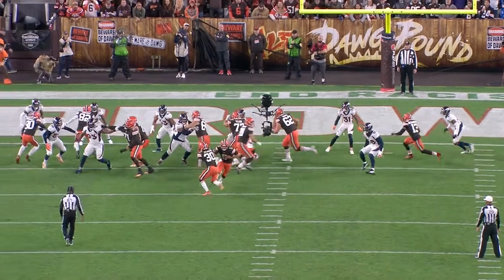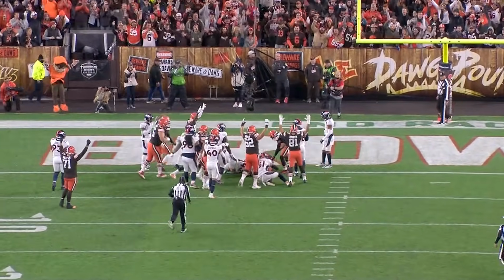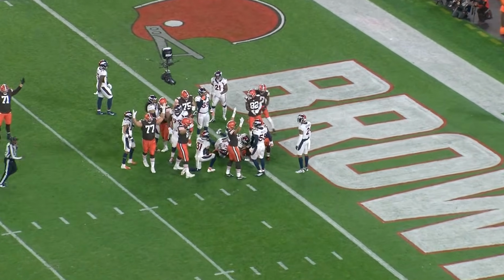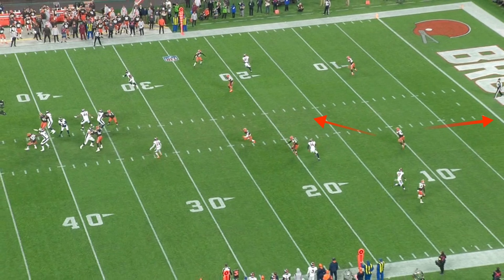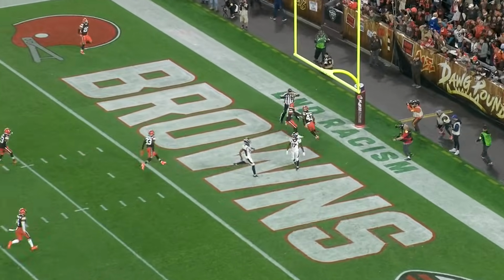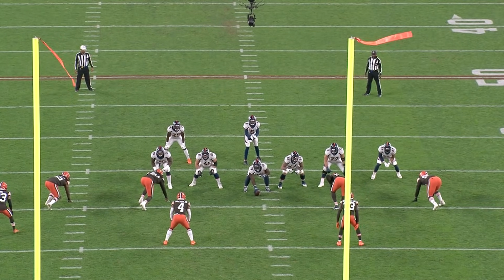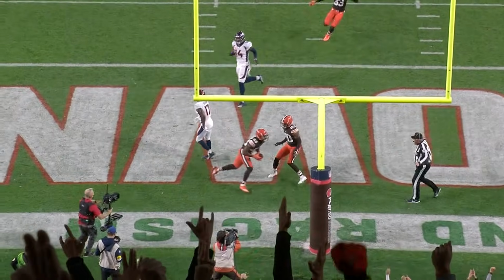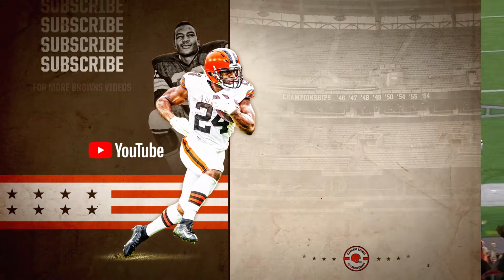Play Breakdown: D'Ernest Johnson Touchdown | Browns Live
Nathan Zegura and Joe Thomas break down D'Ernest Johnson's touchdown against the Denver Broncos.